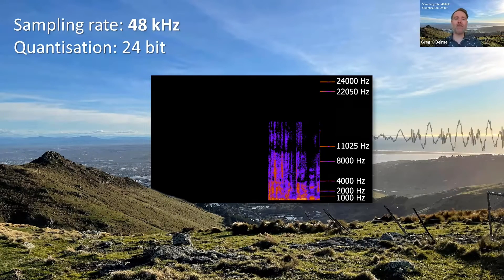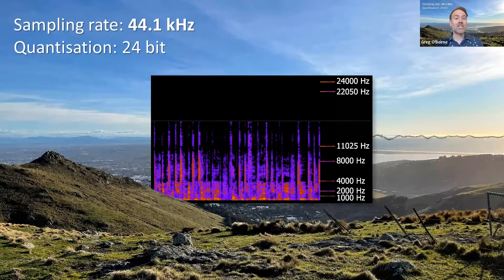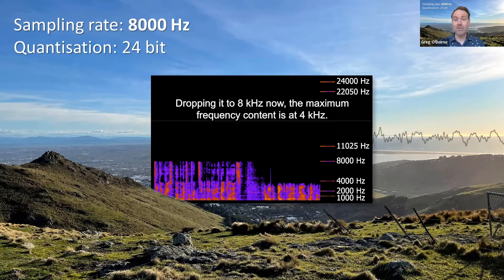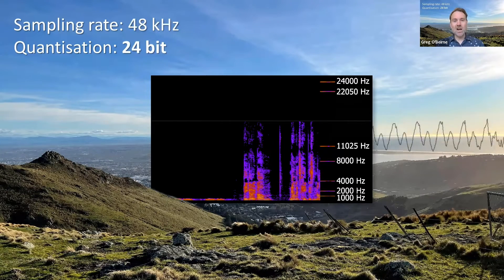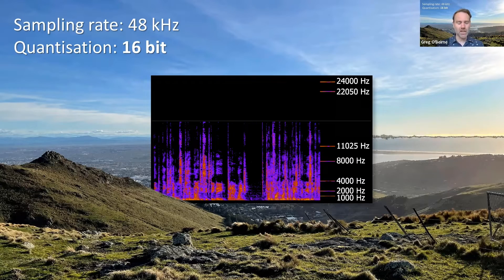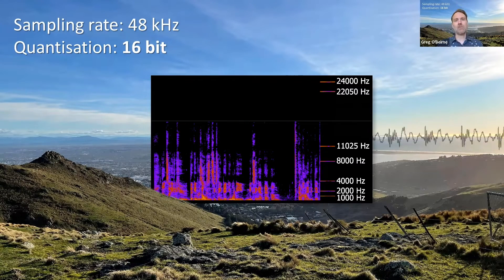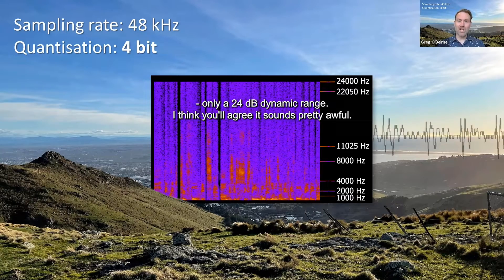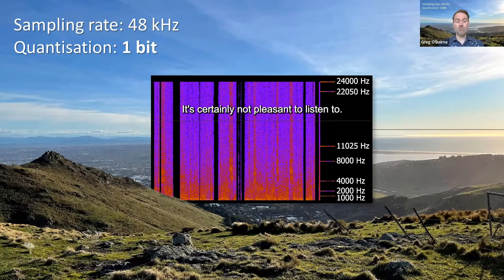Digital sound: Sampling rate + bit depth demonstration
A quick demo of the effect of changing sampling rate and bit depth when making an audio recording. Despite the microphone output being low-pass filtered at 16 kHz, the rest of the demonstration still holds.